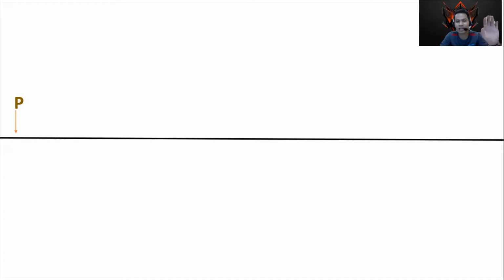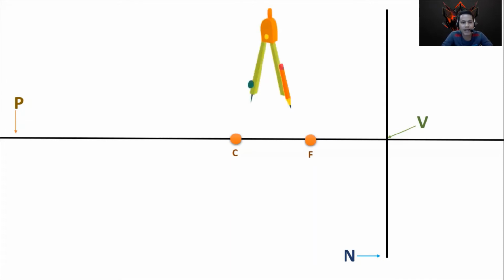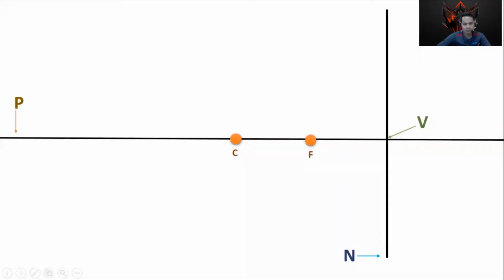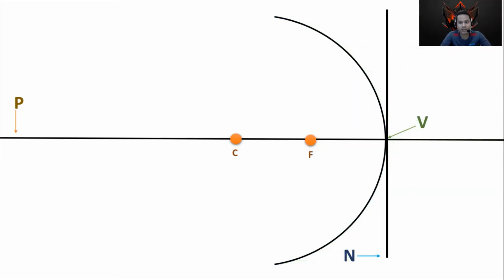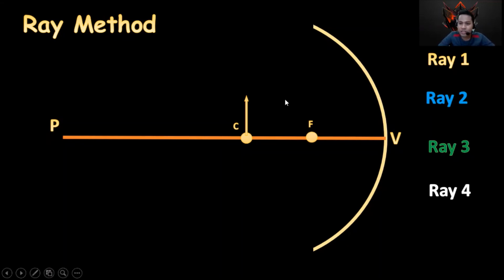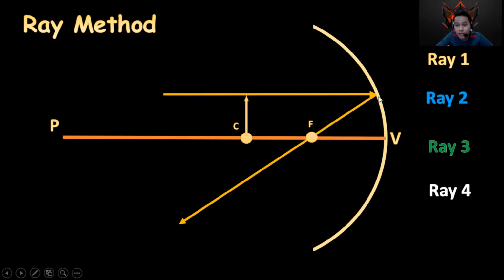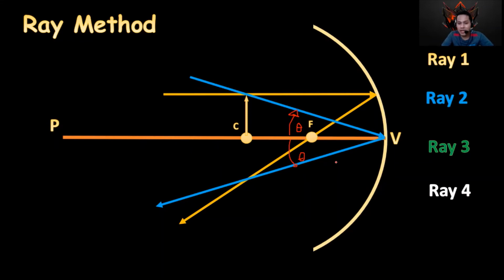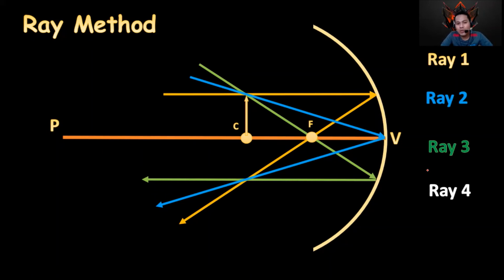Part 4 Ray Method